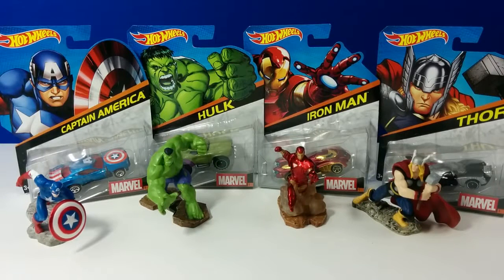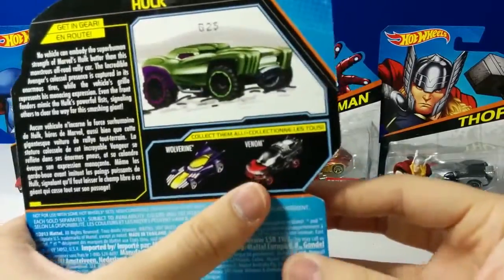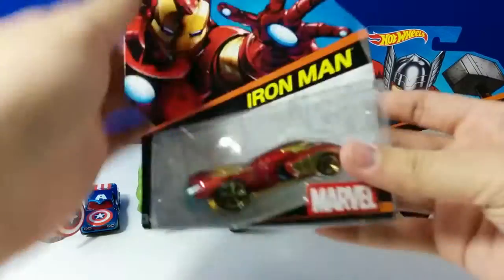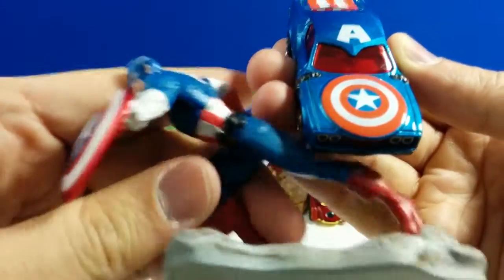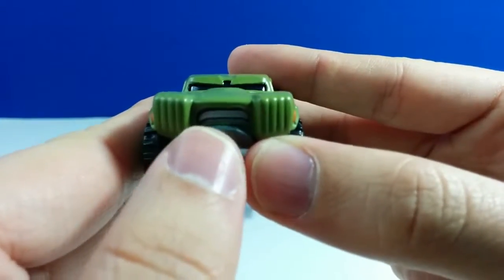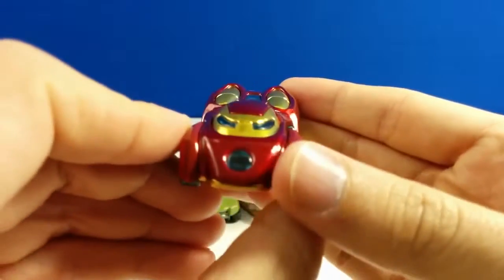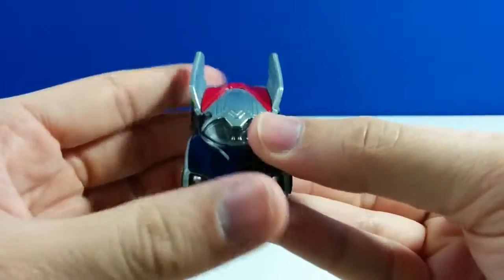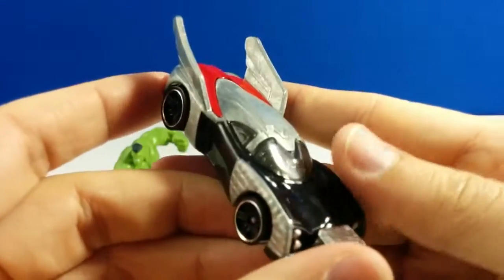Top 4 Marvel Hot Wheels Cars - Avengers Iron Man, Thor, Captain America, Hulk #1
Top 4 Marvel Hot Wheels Cars - Avengers Iron Man, Thor, Captain America, Hulk #1 2016
Top 4 Marvel Hot Wheels Cars - Avengers Iron Man, Thor, Captain America, Hulk #1 2017